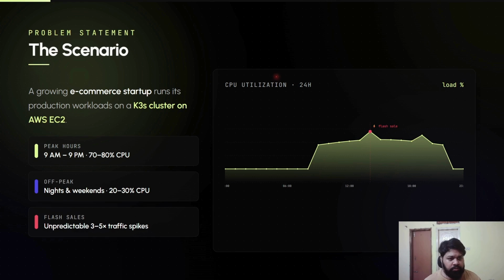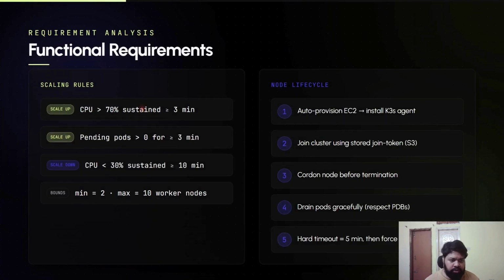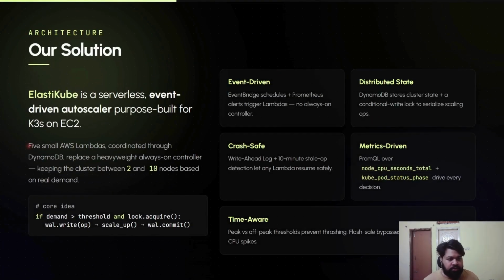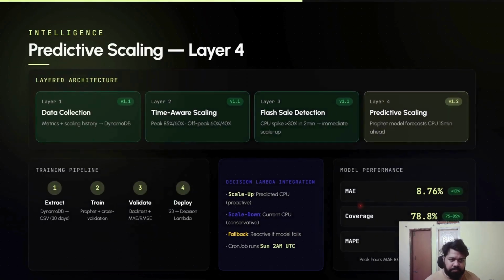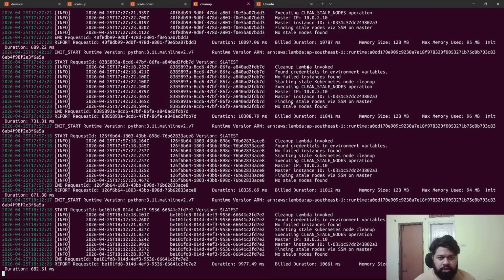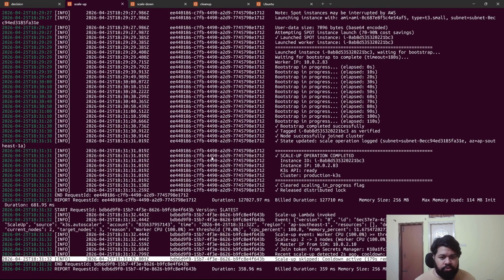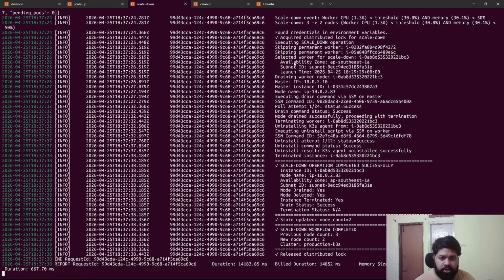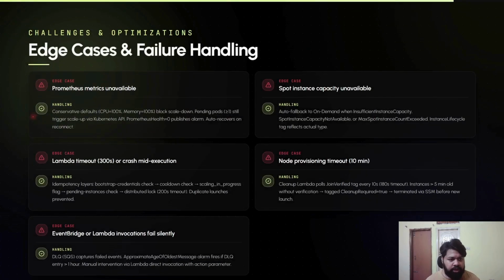Final Project | System Design & backend Engineering with AWS | Sultan Mahmud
Welcome to the Final Exam Project presentations for the System Design & Backend Engineering with AWS Career Track.
We are thrilled to announce that out of numerous incredible submissions from the students, the projects of these 4 outstanding finalists have been selected for the final round. In this video/playlist, they will be walking us through their brilliant solutions, system architecture, and backend implementations.

📌 Participant: Sultan Mahmud

We highly encourage everyone to watch the presentations and share your valuable feedback in the comments section below. Your comments and feedback will carry "voting marks," which will play a crucial role in helping us determine the ultimate winner of this track.
Let us know which project impressed you the most, what you loved about their system design, or any constructive feedback you have for the finalists.